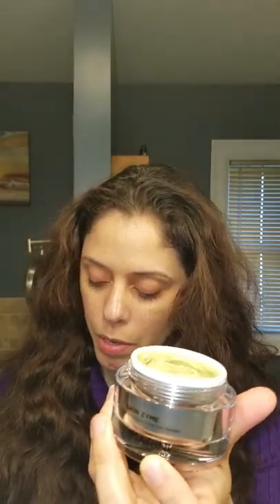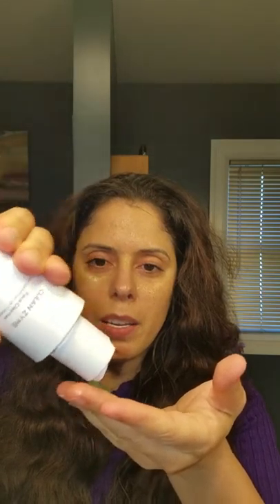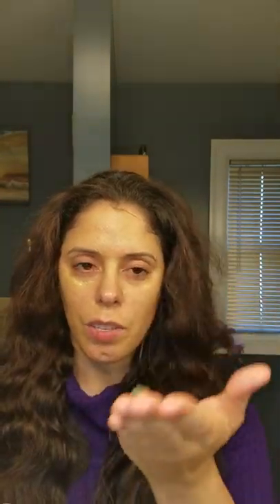Jan Marini Skin Zyme Mask and Clean Zyme Cleanser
I am honored to again partner with Jan Marini Skin Research to try Skin Zyme Mask and Clean Zyme Cleanser for free in exchange for my review.

Clean Zyme Cleanser and Skin Zyme Mask are at-home exfoliation products that can remove dead skin cells, but they are gentle enough to use on all skin types.  So whether you have dry skin, sensitive skin, irritated skin, acne-prone skin, oily skin, or combination skin (like me), you could benefit from this.  Men often ask me if I can help them with their skin, and I say yes.  It's just a matter of figuring out your skin type because both men and women have skin (!), so skincare is not just for women.  Likewise, Clean Zyme Cleanser and Skin Zyme Mask if perfect for all genders.

So how do these work?  First of all, they work better together and are actually intended to use as a pair within your comprehensive skincare routine.  The exfoliating power comes from the Proteolytic Enzyme Papain from Green Unripened Papaya.  Proteolytic enzymes are the most scientifically proven way to exfoliate at home and achieve smoother more radiant skin. These enzymes only digest dead or diseased protein material without harming living healthy cells. This means they can remove the build-up of dead skin cells (which can cause a rough texture and flaking). The best part is because these enzymes selectively digest dead or diseased tissue, they can safely be used any time for an immediate polished look.

These products also contain Lemon Extract, Orange Extract, Sugar Maple, Honey, Aloe Juice, Bilberry Fruit, Chlorophyll-Copper complex, and other amazing ingredients.

LET’S CONNECT

Influencers!  Connect with Brands!

Get a free credit card reader & free processing on up to $1,000 in credit card transactions

Subscription Boxes:
Save $10 on your FabFitFun Box

*I am a participant in the Amazon Services LLC Associates Program, an affiliate advertising program designed to provide a means for us to earn fees by linking to Amazon.com and affiliated sites. If you purchase anything through them, I will get a small referral fee and you will be supporting me and my blog at no extra cost to you, so thank you!*

This information is NOT intended to be individual medical advice. While I am a medical doctor, I am not YOUR doctor and the use of this site does not constitute a one-on-one, doctor/patient relationship.